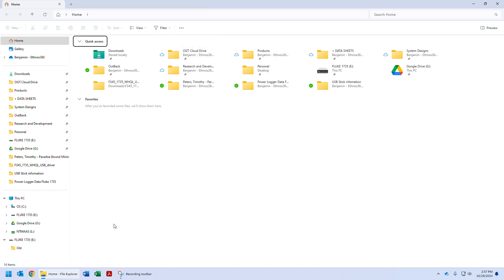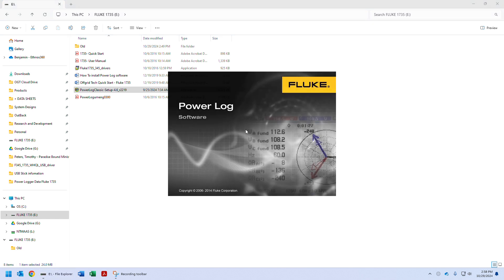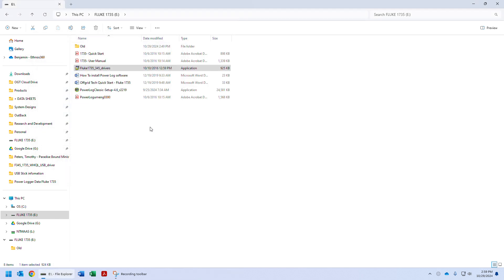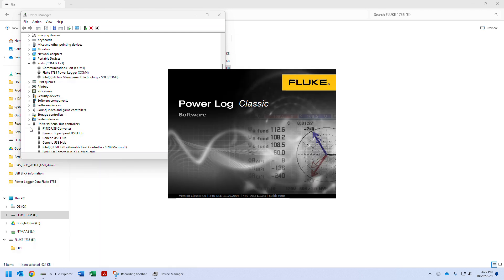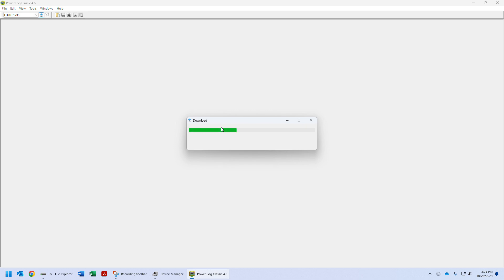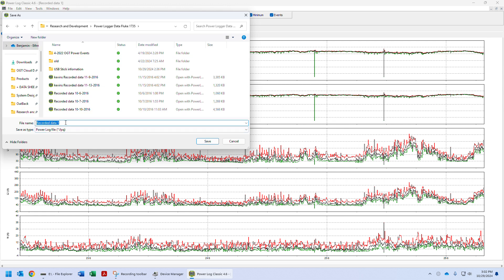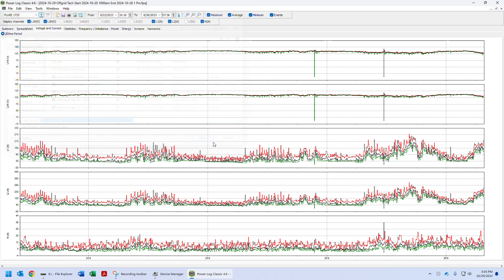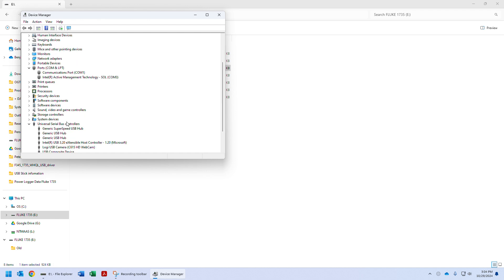Video 2 Fluke 1735 Install Power Log and Drivers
Fluke 1735  Install Power Log and Drivers on Windows 10 or 11.

*Update: If you don't have the "Fluke1735_345_drivers.exe" file you can still manually install the drivers from the "Fluke 1735 345 drivers (.zip)" by extracting it. Then navigate to \F345_1735_WHQL_USB_driver\ and right click on the "ftdibus.inf" and  "ftdiport.inf" file and chose Install. Memory Integrity must be disabled.